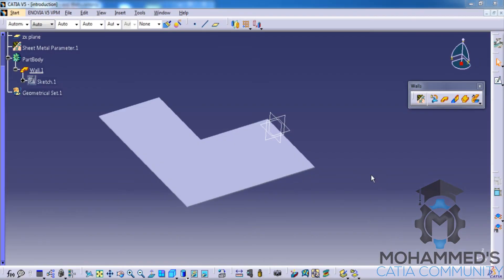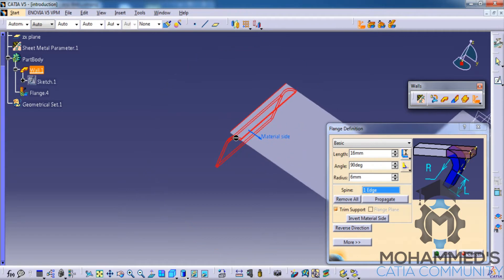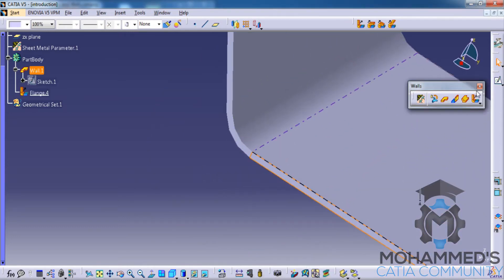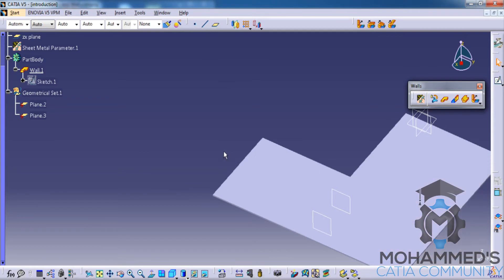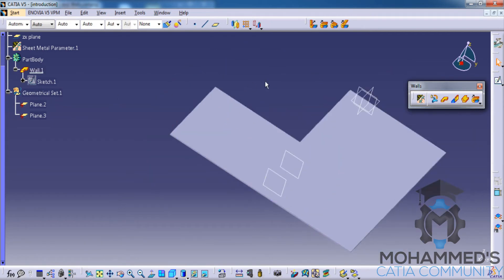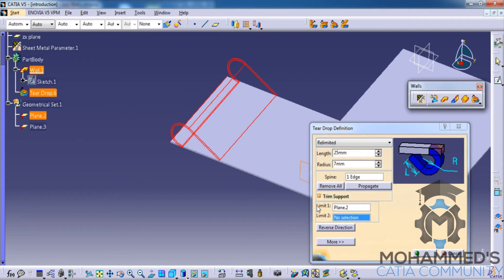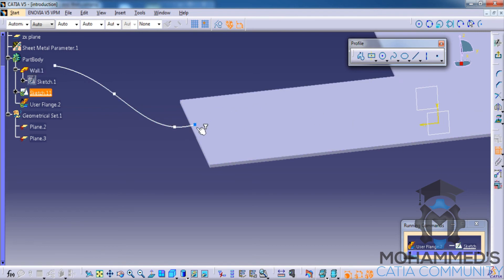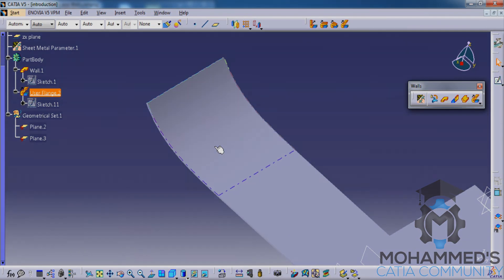Catia V5 BrushUp Video|Swept wall in SheetMetal Workbench|Mechanical,Automobile,Aerospace